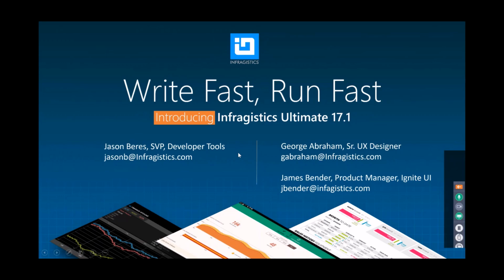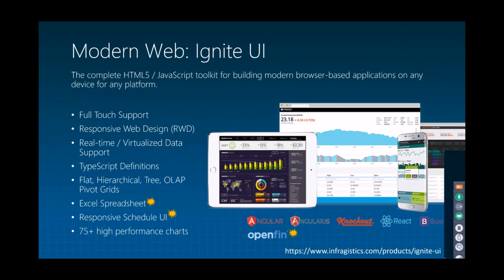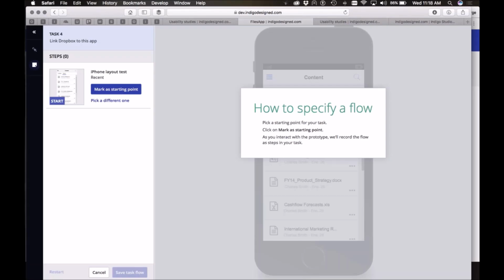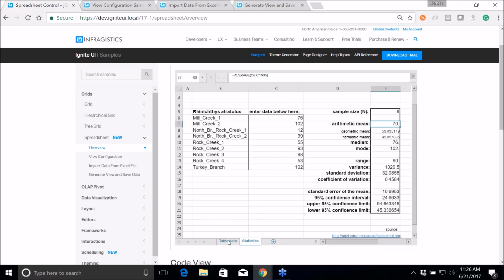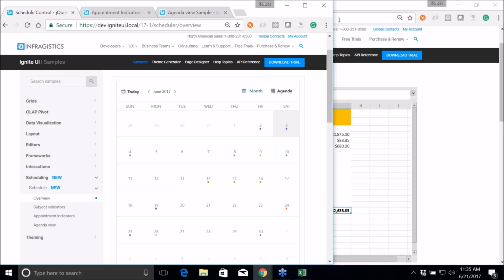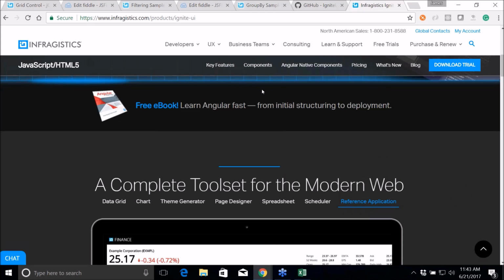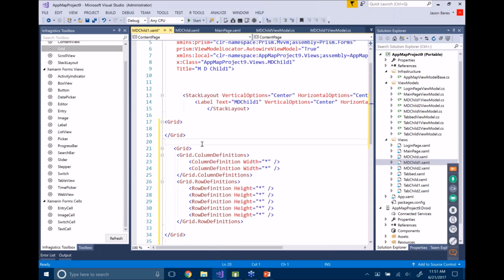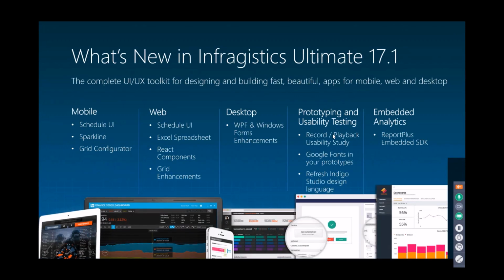Webinar: Introducing a Faster Path To Better Performing Modern Web & Mobile Apps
Infragistics Ultimate UI 17.1 combines best of breed UI controls and productivity tools delivering a complete toolkit for building modern apps, with no-code app prototyping with unmoderated & recordable usability studies to ensure you meet user needs before writing a line of code; visual WYSWIWYG Productivity Tools in Visual Studio to rapidly build Xamarin apps; new UI controls in JavaScript, Angular, & Xamarin for building high performing web & mobile apps, and more.